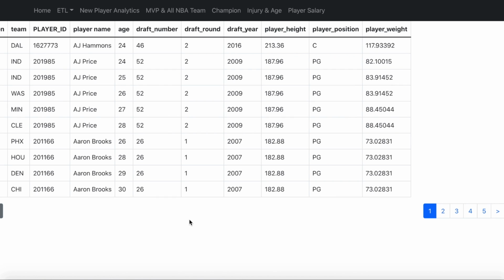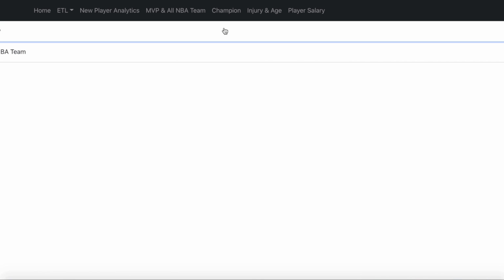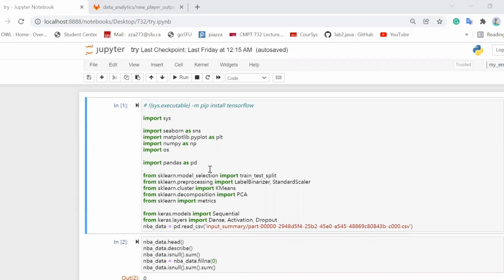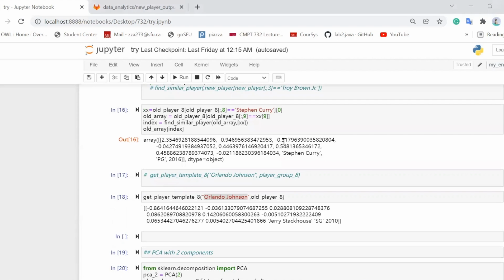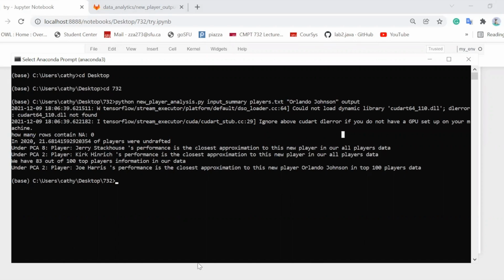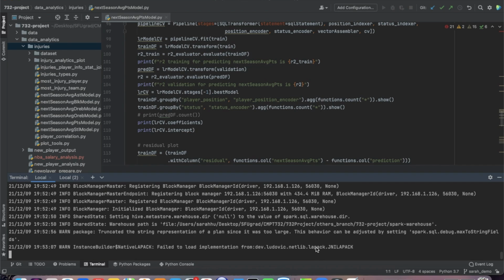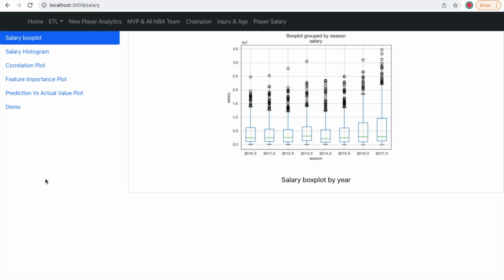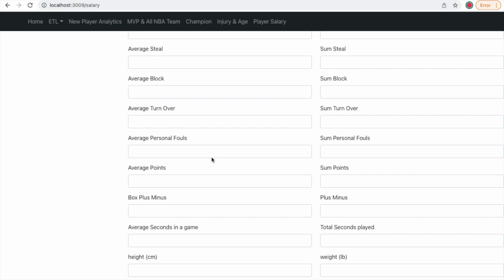Project Demo: NBA